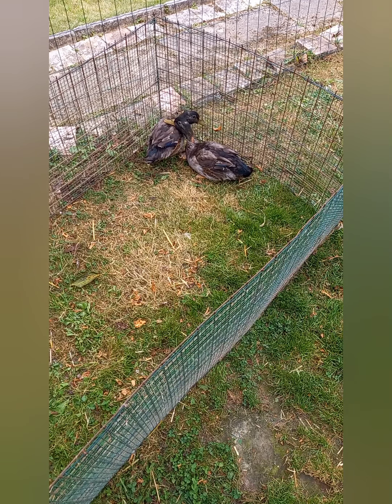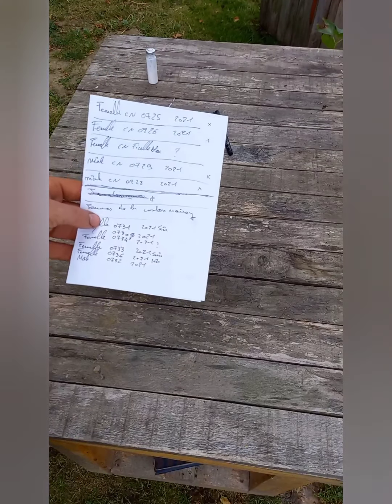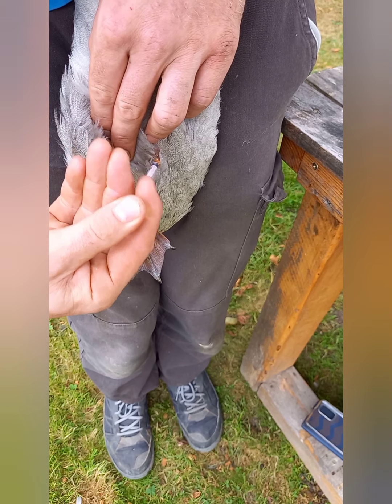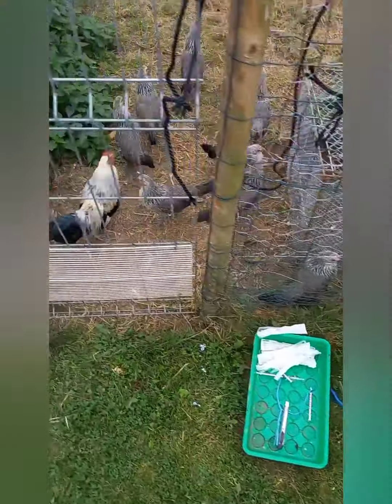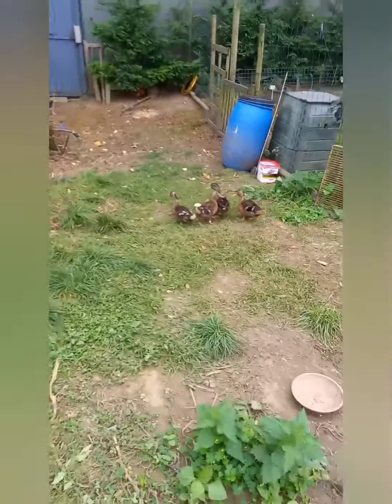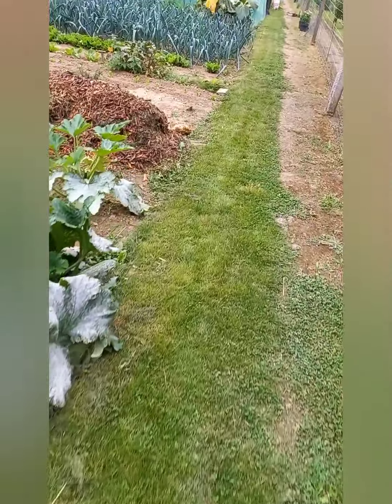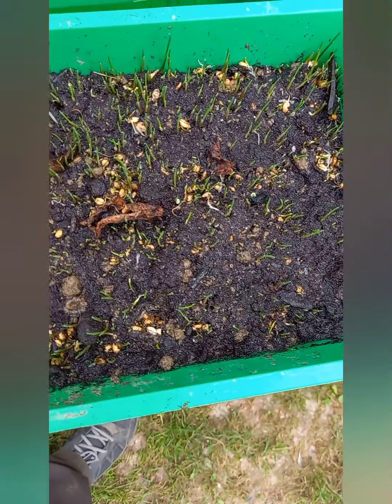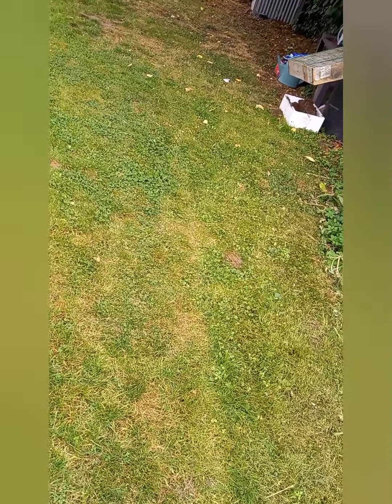La vaccination des volailles 💉🦆